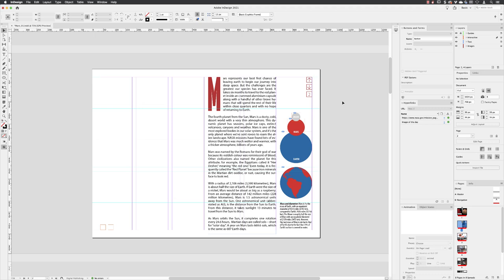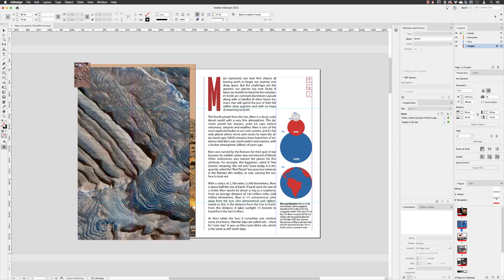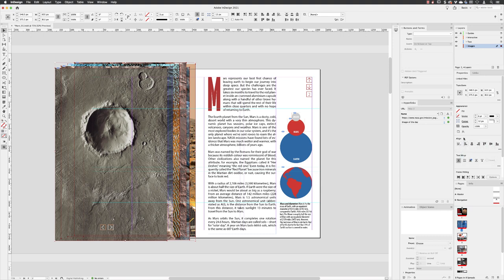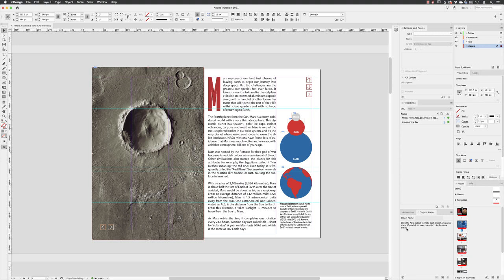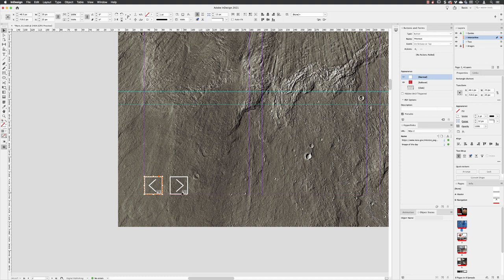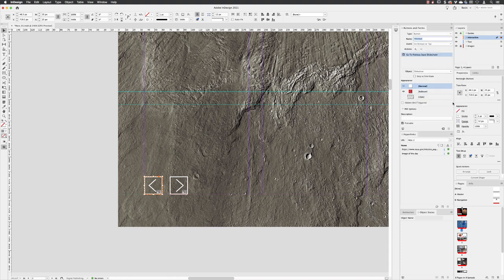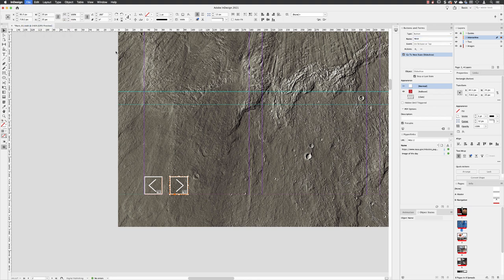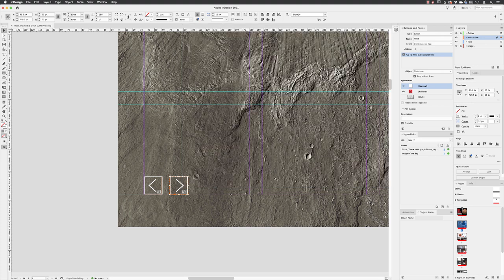Create a Slideshow